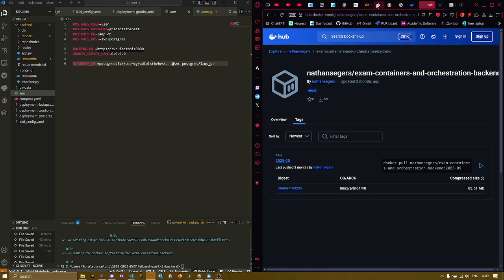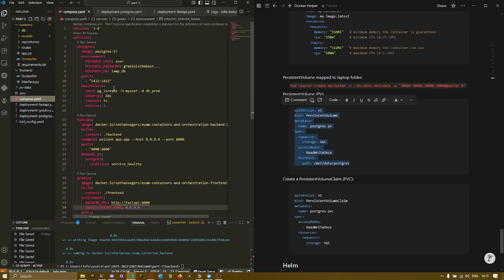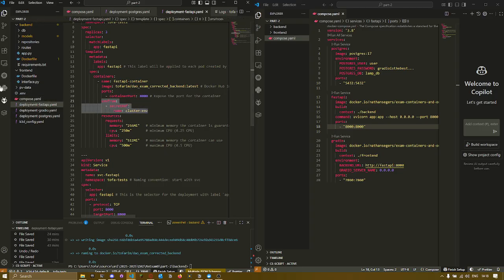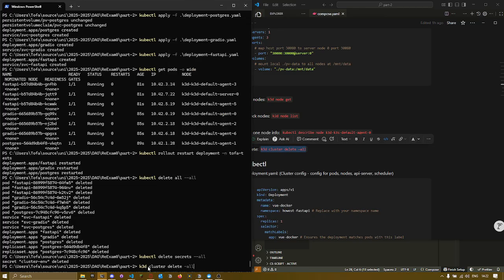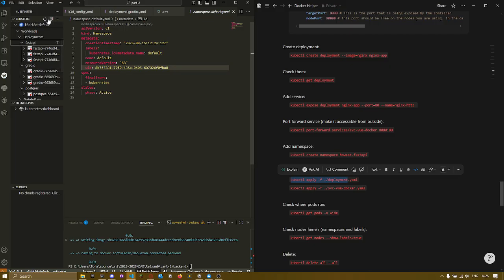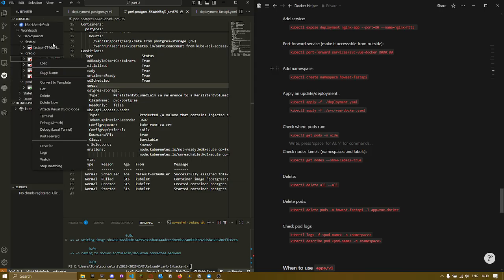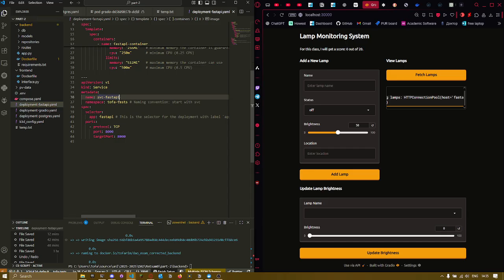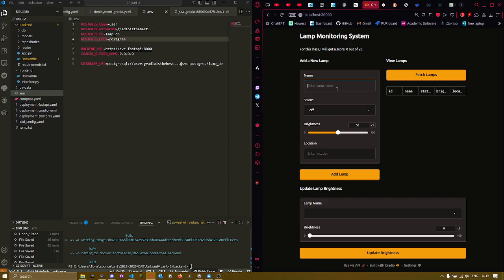Howest: CT&AI-Sem2 Kubernetis Part2